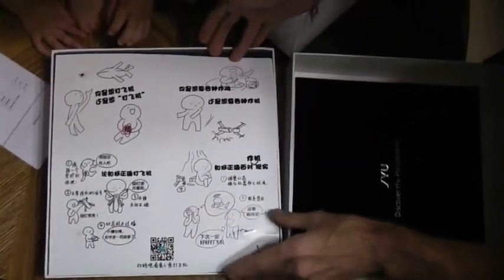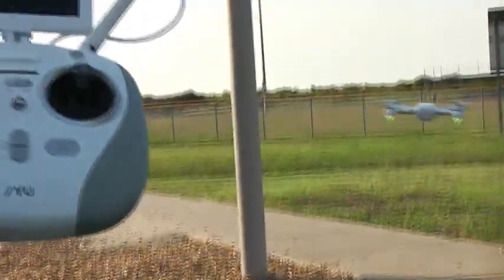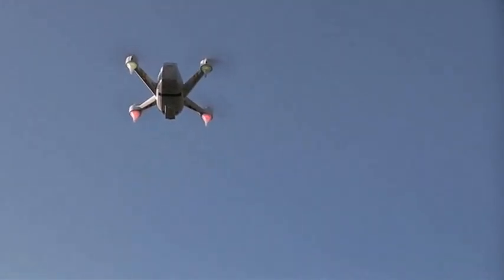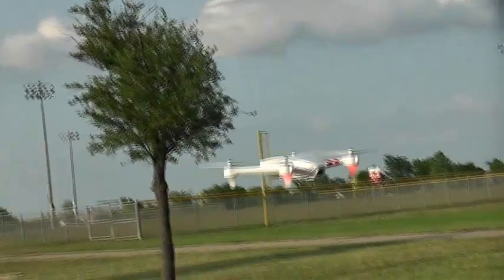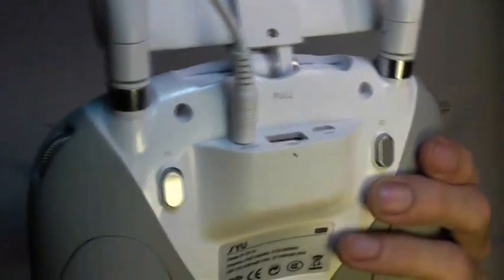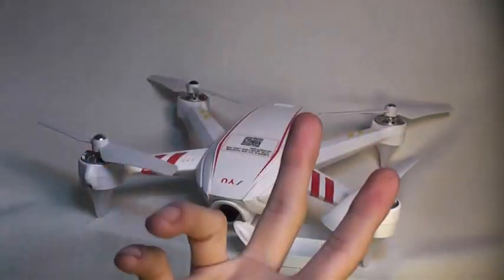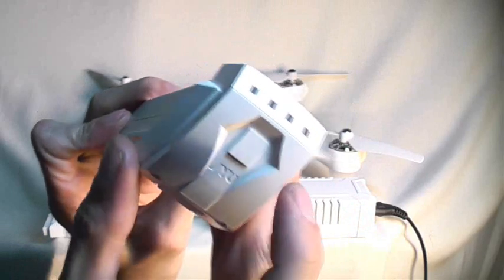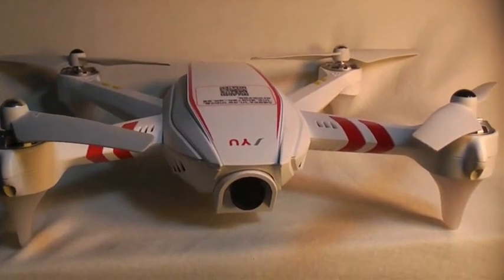Dancing With The Hornet-S : JYU's Super Quad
The Hornet S from JYU is an amazing all around aircraft, You can pick one up for a good price and it can be turned into a racer or a camera platform in just a few seconds.
In June a new APP along with a smart watch will enable the follow me feature as well as the way point navigation feature. There will also be a set of FPV glasses available in June that should work in tandem with the included transmitter. Check back  next month to see the complete review of the FPV glasses, the HD brush less gimbal and the follow me and way point navigation features.